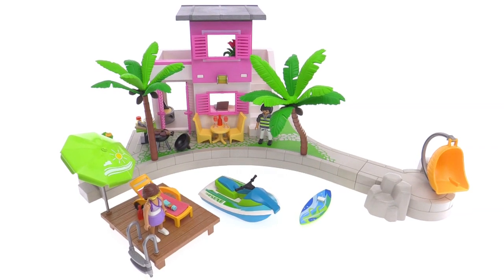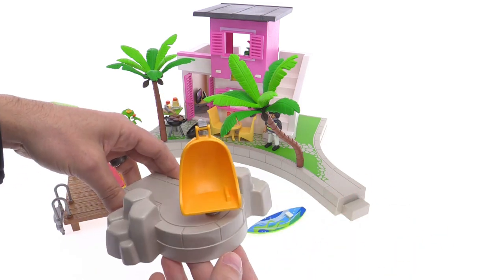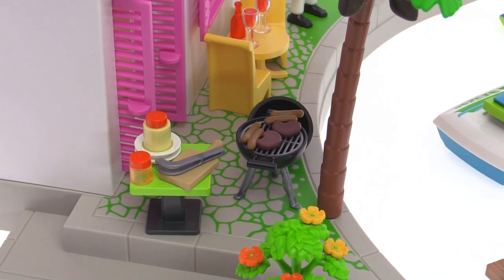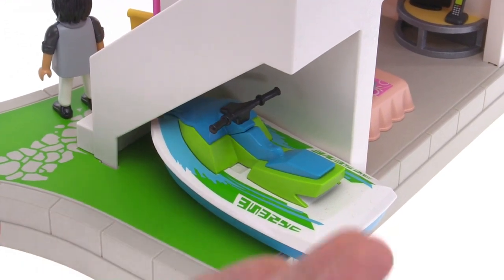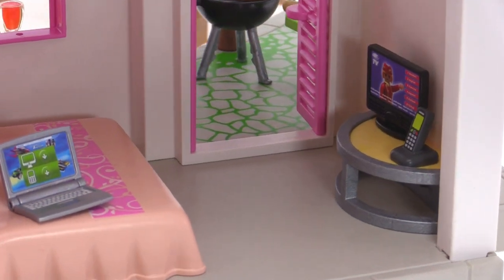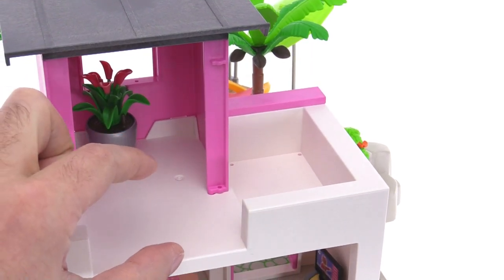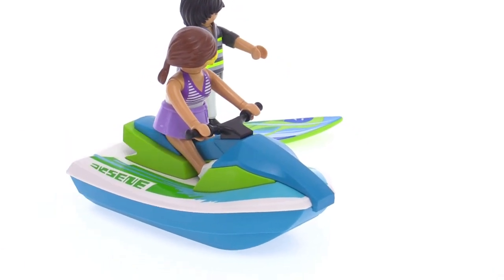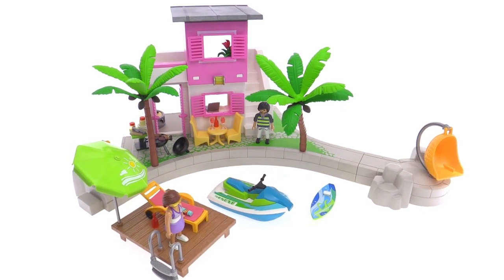Playmobil City Life Luxury Beach House review! 5636